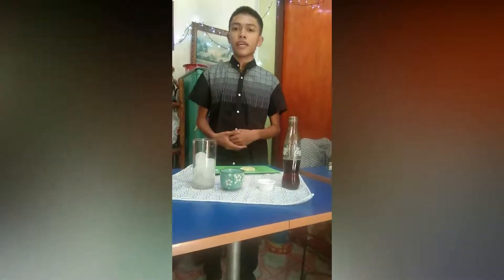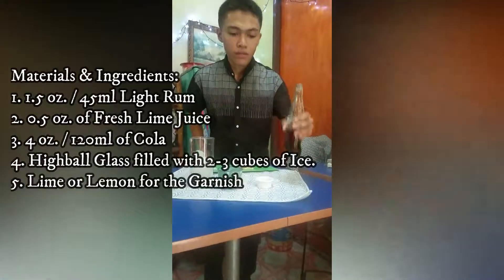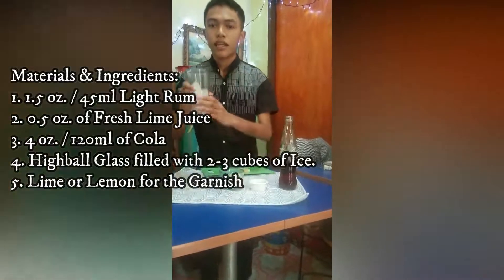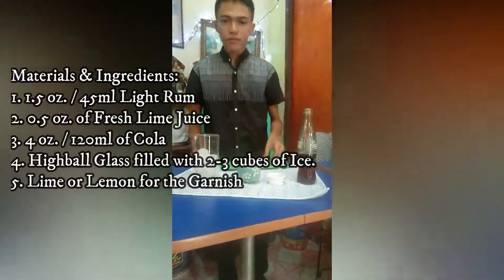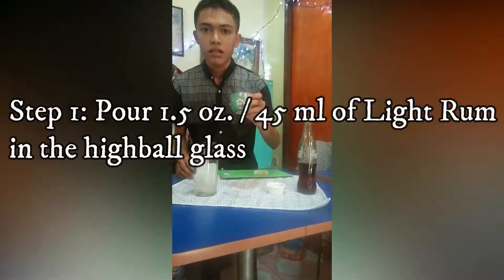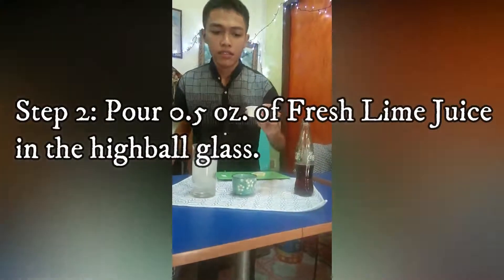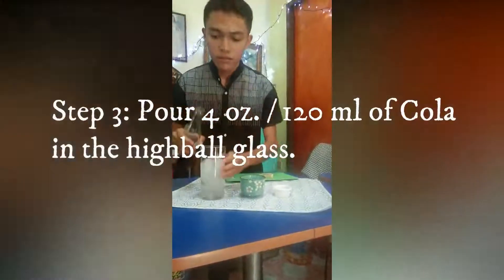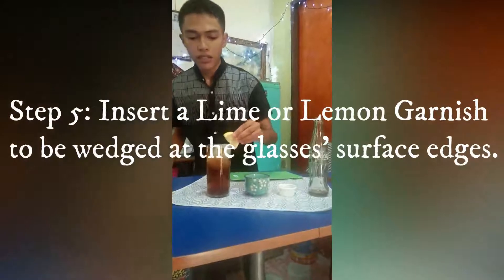How to Make a Cuba Libre Cocktail